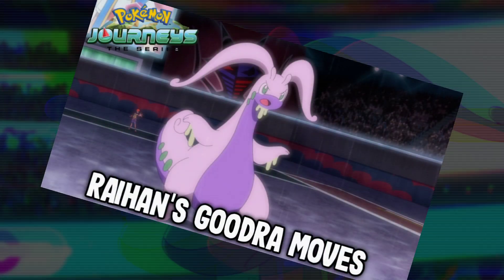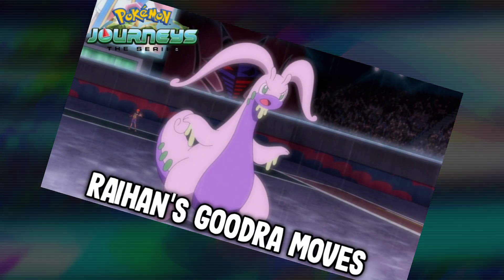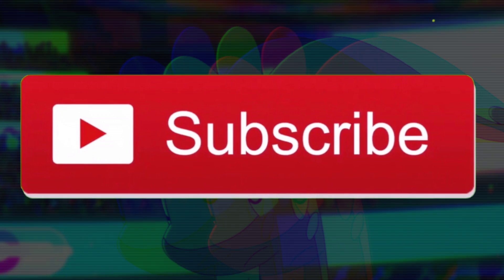Raihan's Goodra Moves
Bye :)